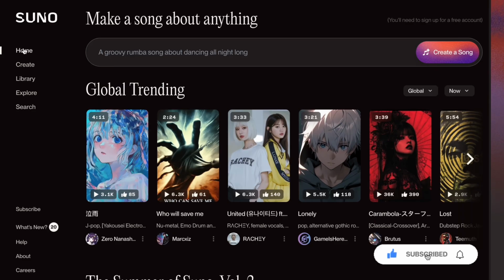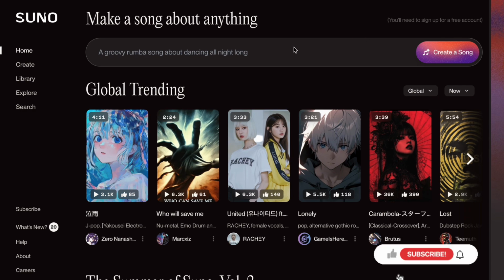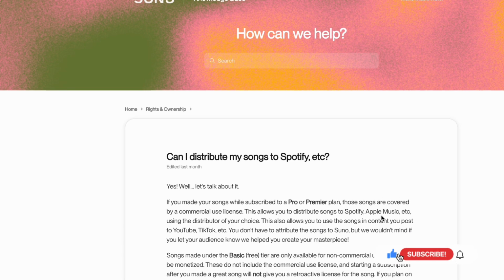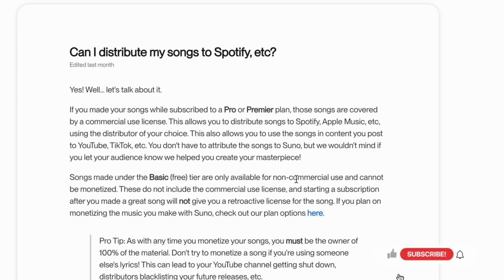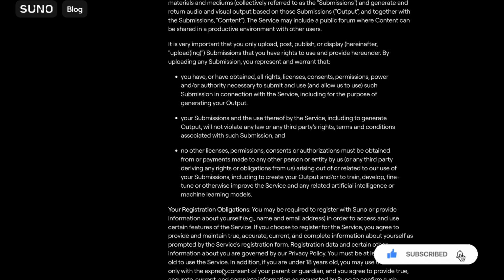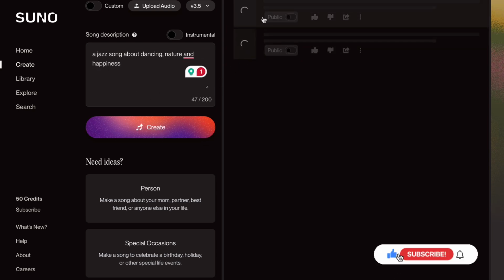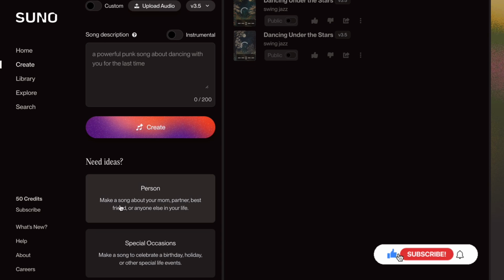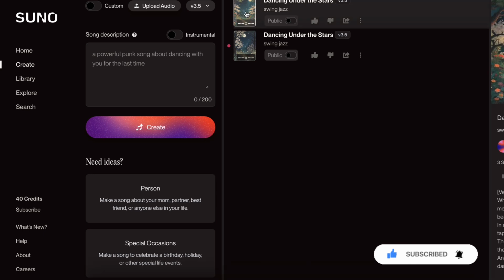Create Songs with AI || Using Suno AI🎵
In this video, we dive into the incredible world of AI-powered music creation using Suno. Whether you're a seasoned musician looking to experiment with new tools or a beginner curious about the possibilities of AI, Suno offers an intuitive platform for generating unique and original music tracks.

What You'll Learn:
* How to get started with Suno
* Exploring Suno's features for music creation
* Step-by-step guide to creating your first AI-generated song
* Commercial and non commercial use provisions